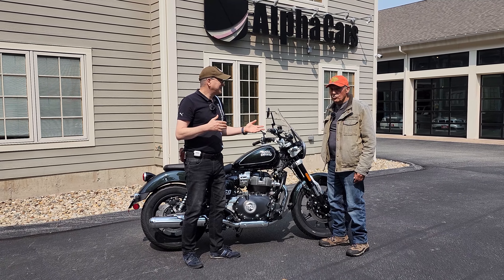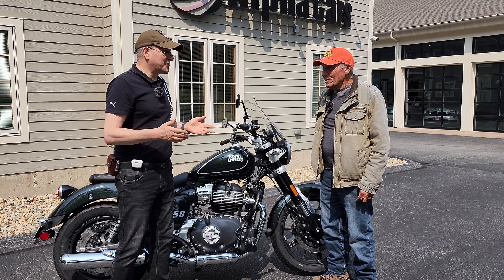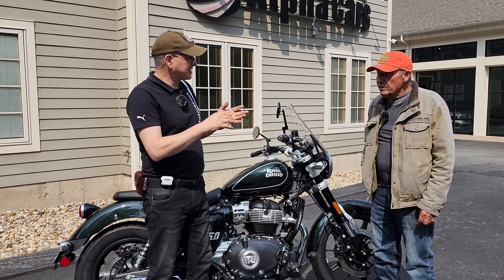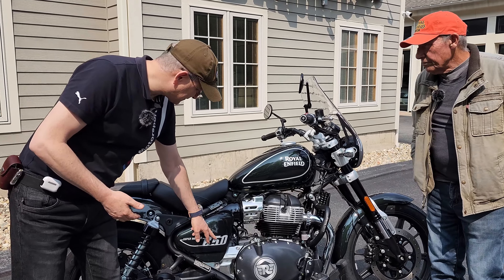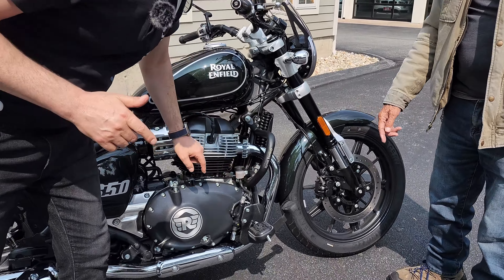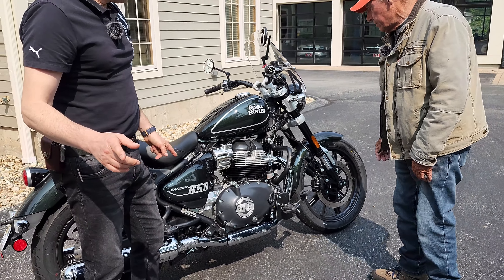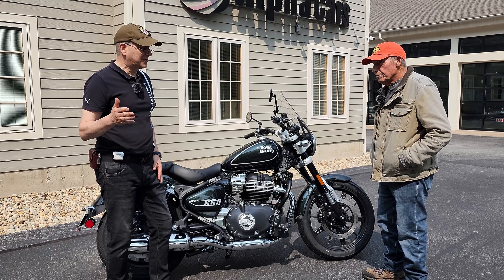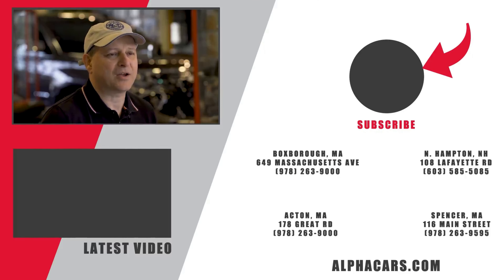11K Miles on a Royal Enfield INT650: Long-Term Ownership Experience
Learn about Michael's long-term ownership experience with a 2020 Royal Enfield INT650 he purchased new from us. During his four-year ownership, he accumulated over 11,500 miles without a single issue and recently traded it back into AlphaCars for a new 2024 Super Meteor 650 Launch Edition. Interested in learning more about Royal Enfield motorcycles? Use the link below to view our current inventory and specials!

*OUR LOCATIONS*
AlphaCars & Motorcycles (Boxborough)
649 Massachusetts Ave, Boxborough, MA 01719

178 Great Road, Acton, MA 01720

116 Main Street, Spencer, MA 01562